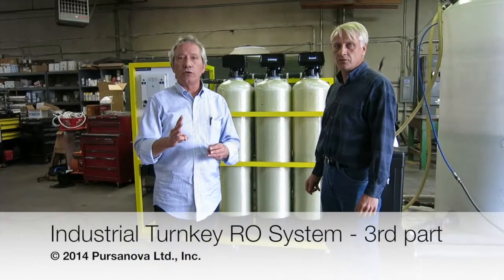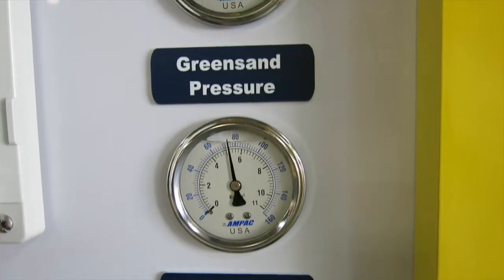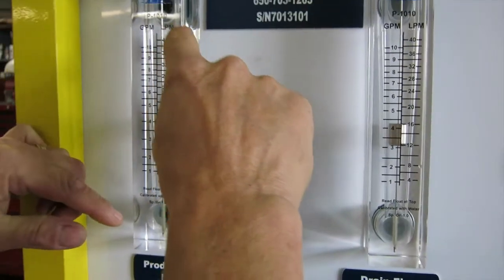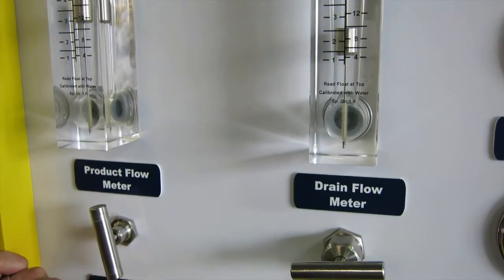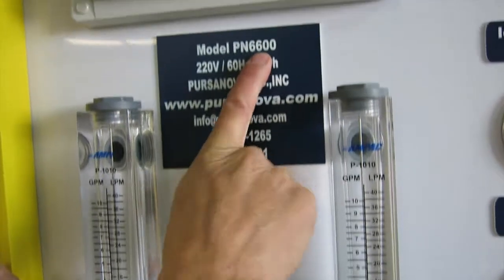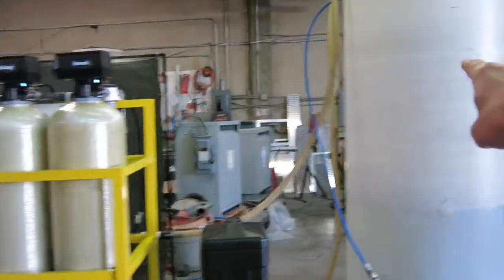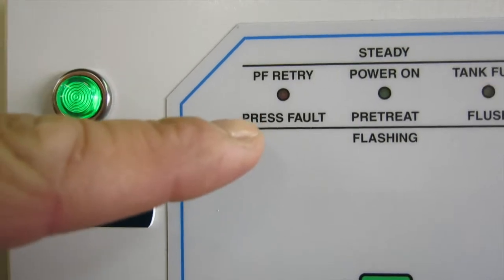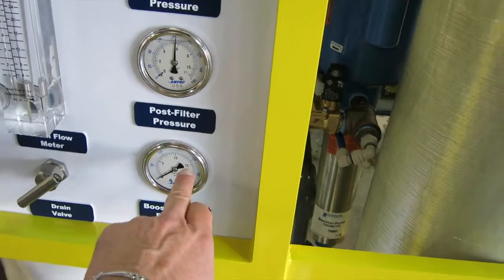© 2014 Pursanova™ - Turnkey Industrial RO System - 3/6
3/6 - © 2014 Pursanova Ltd., Inc. - All Rights Reserved.
How to turn ON (operate) the machine for the first time. Control water/product flow & pressure